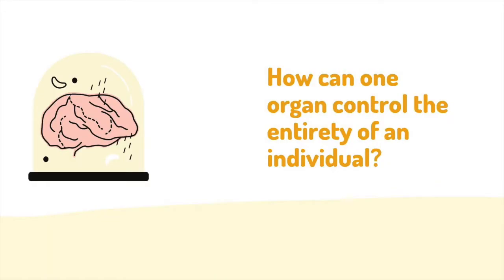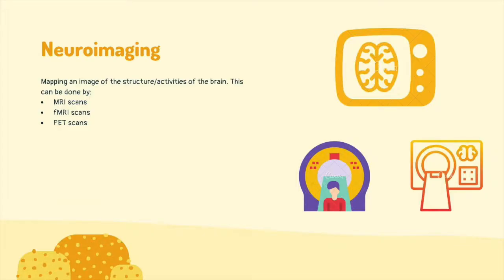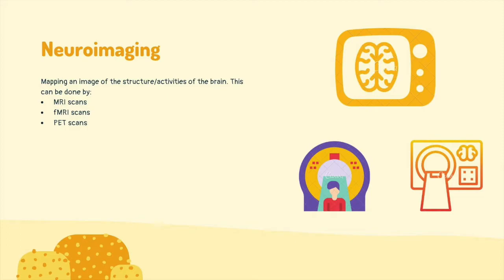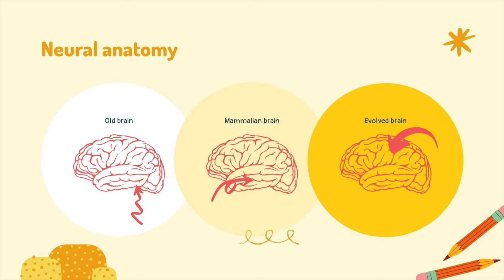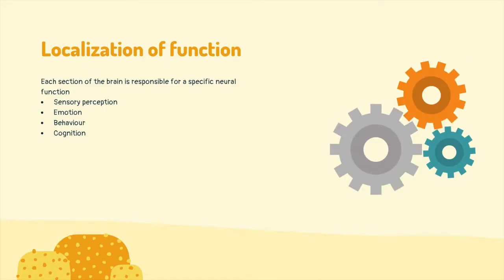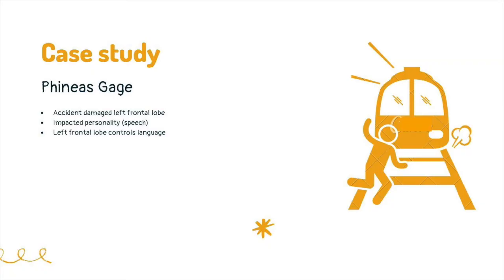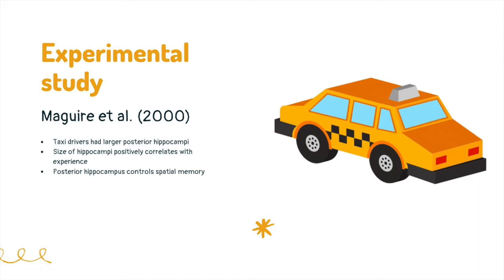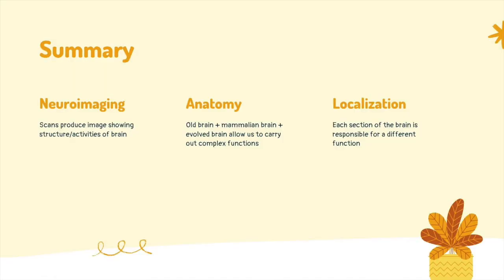The Human Brain: Anatomy & Localization | ANATOMY & NEUROBIOLOGY #1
Hi guys! This is the first video of the miniseries "Anatomy & Neurobiology". This week's video is focused on the human brain, and explains biological anatomy as well as concepts in psychology.

References

CrashCourse. (2014). Meet Your Master - Getting to Know Your Brain: Crash Course Psychology #4 [Video].

Franz Josef Gall.

What Is FMRI?.

THE EVOLUTIONARY LAYERS OF THE HUMAN BRAIN.

Hamilton, J. (2017). Why Brain Scientists Are Still Obsessed With The Curious Case Of Phineas Gage.

Music

Marriner, N. (2010). Symphony No. 39 in E Flat Major, K.543: III. Menuetto (Allegretto) & Trio [Online]. Academy of St Martin-in-the-Fields.